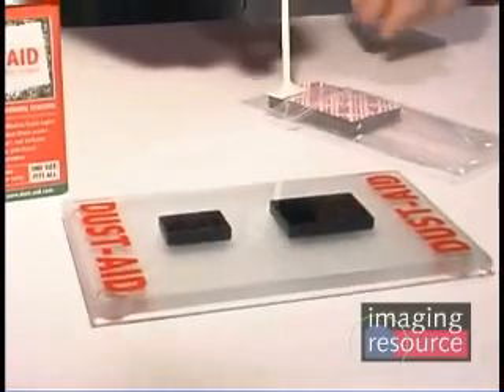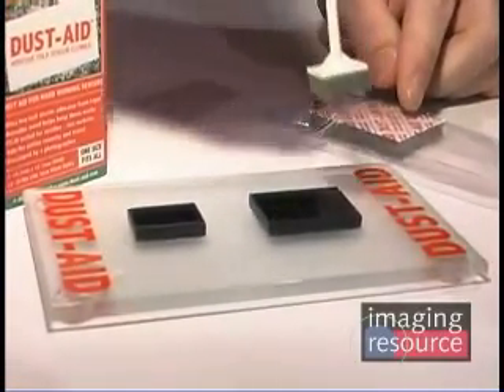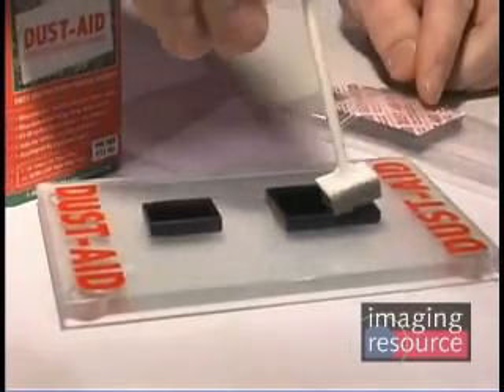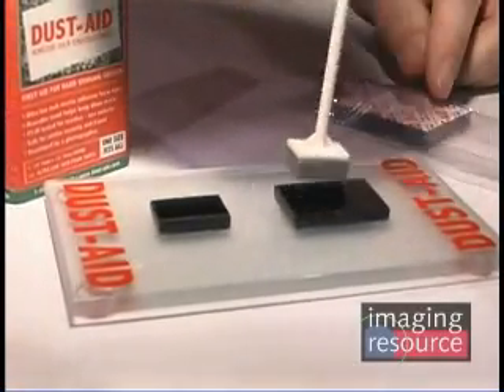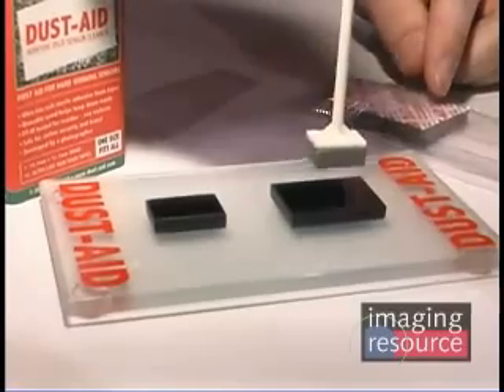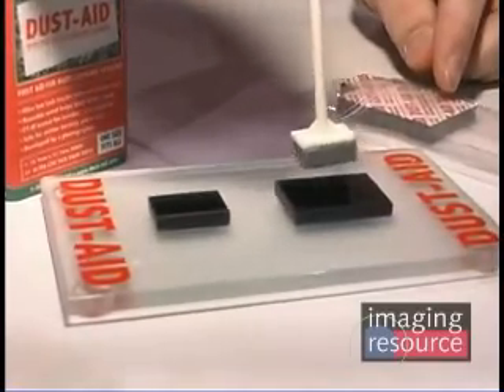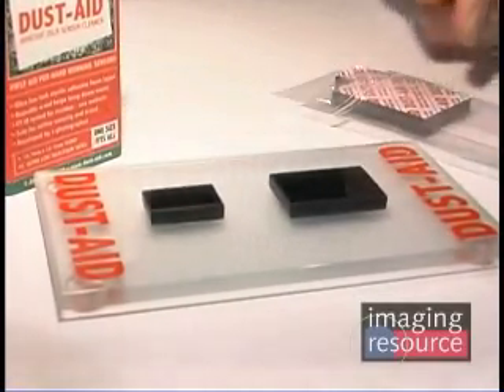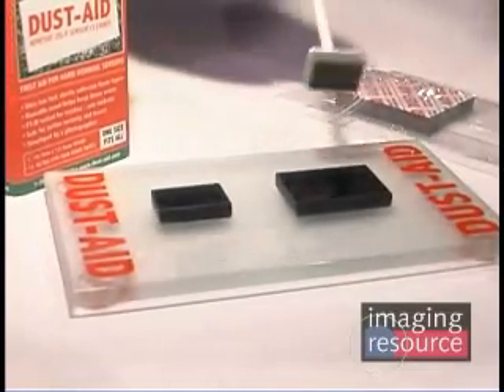The Imaging Resource at PMA 2007: Dust-Aid Sensor Cleaner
Dave Etchells talks to Ross Wordhouse the inventor of the Dust-Aid Sensor Cleaner which uses a low residue tape.